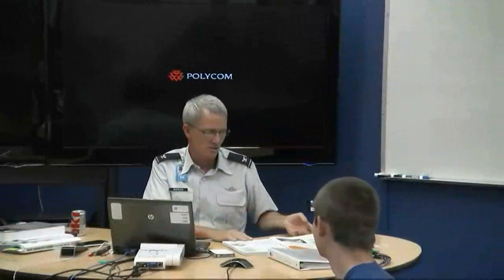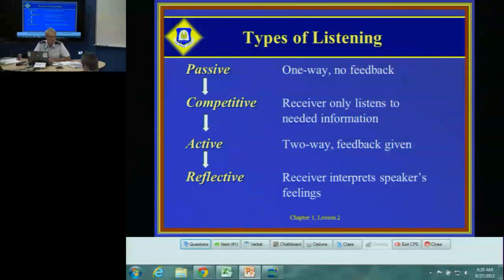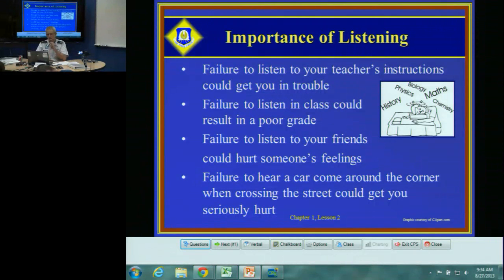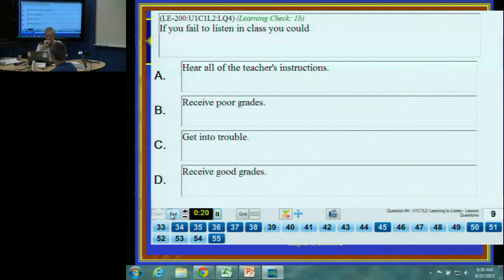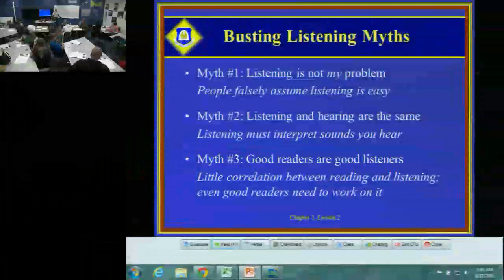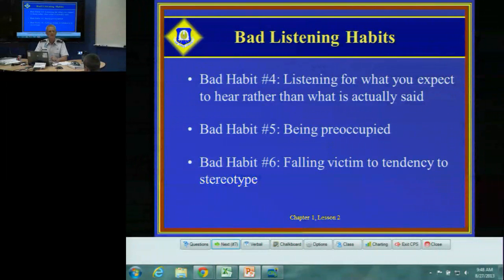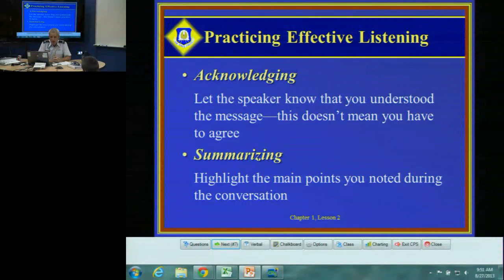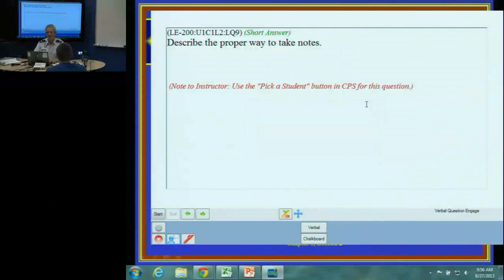LEII Ch 1 Lsn 2 2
Communications and Listening Skills